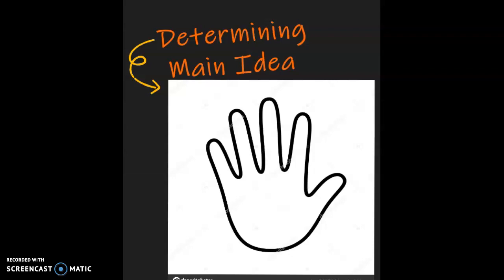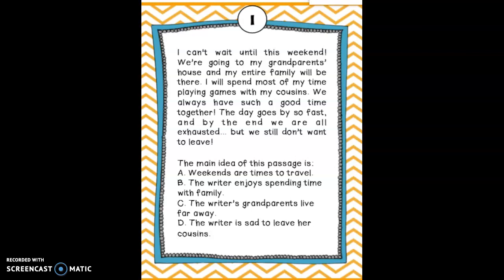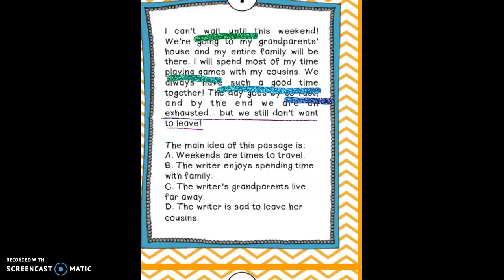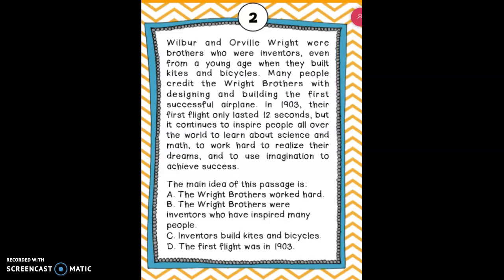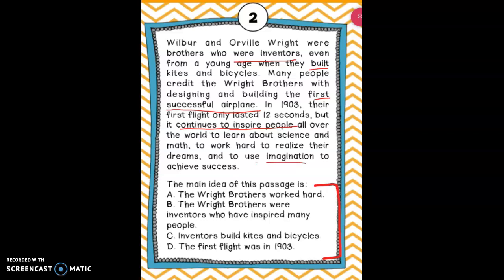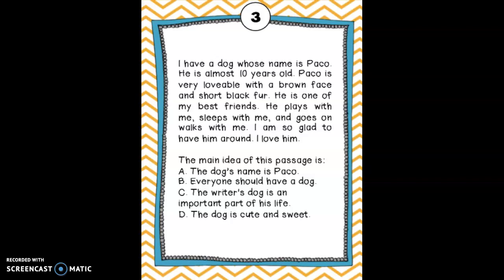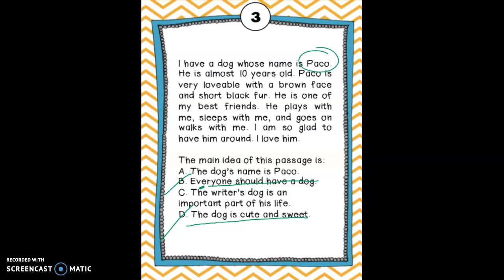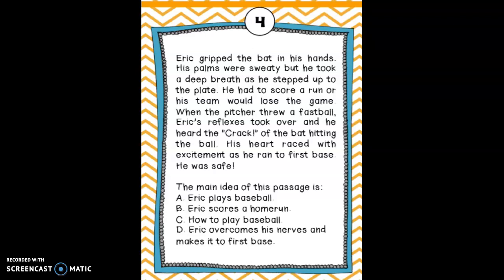Reading - Determining Main Idea -L1